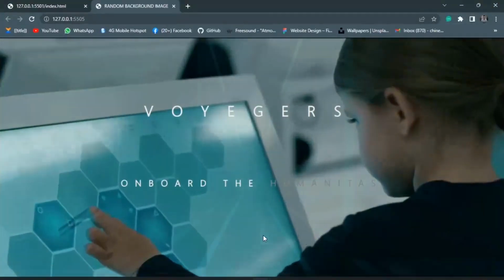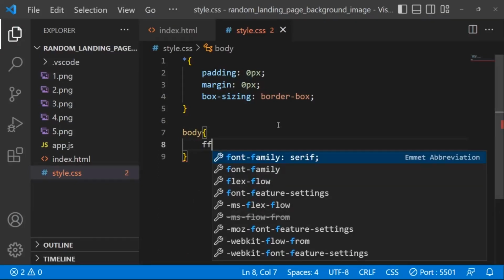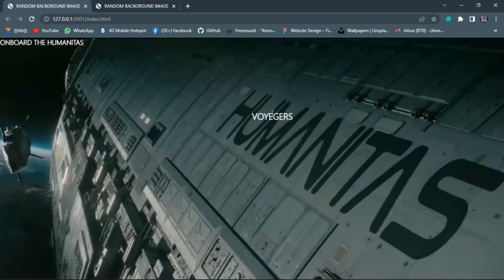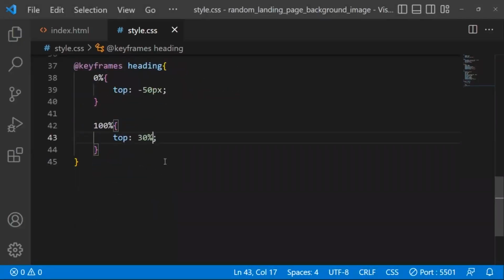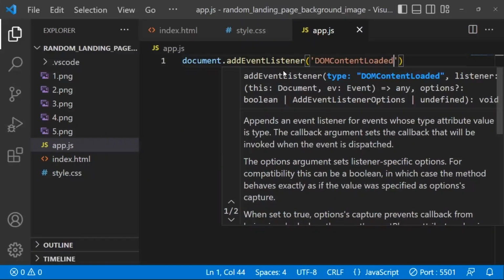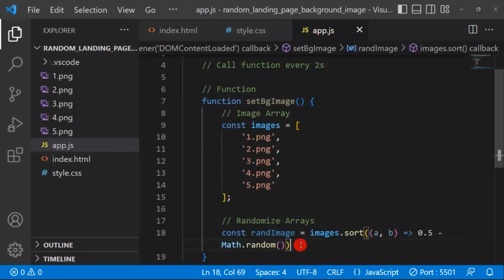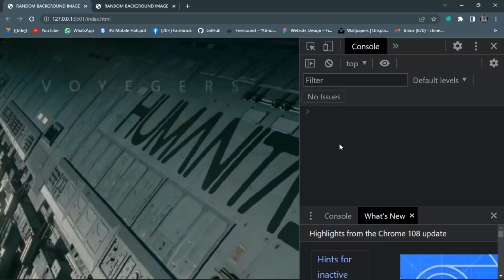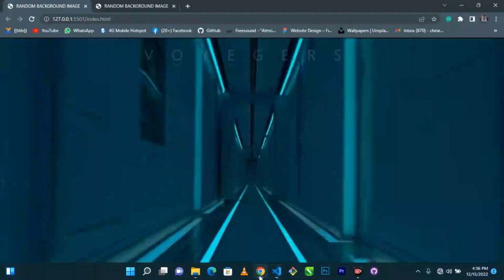How To Build A Random Landing Page Background Images w/ CSS & JS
How To Build A Random Landing Page Background Images w/ CSS & JS is a little project made with CSS and Vanilla JavaScript. The landing page background of the web page is set randomly from an array of images using the JS codes.

Please 🙏, guys subscription and likes from you means the world to me and it encourages me to continue making more contents.

I sincerely hope you're able to learn something new from this tutorial.